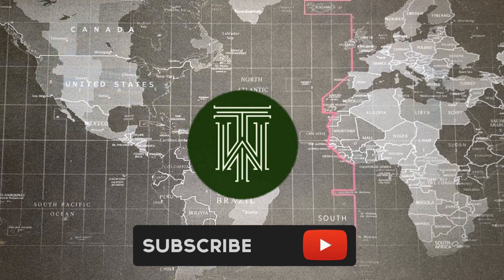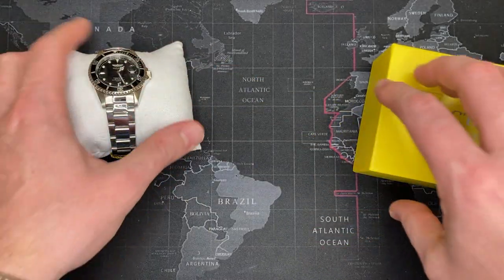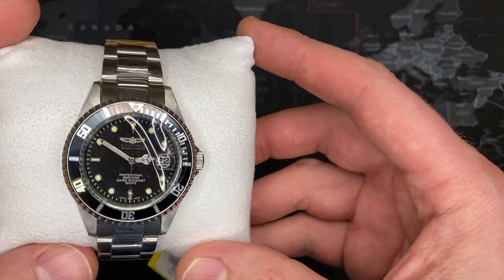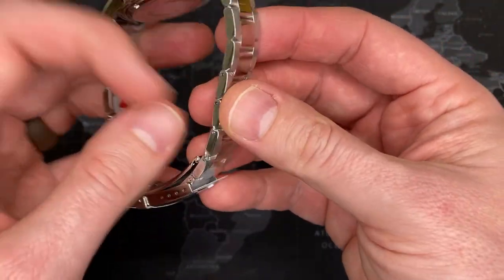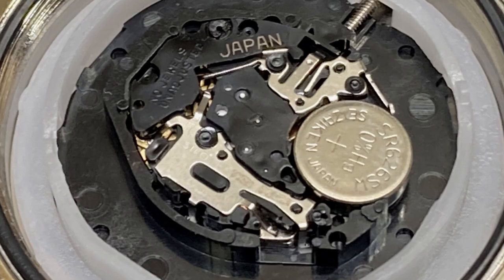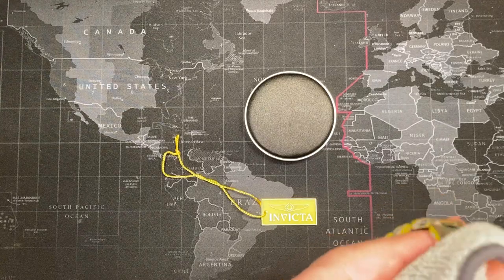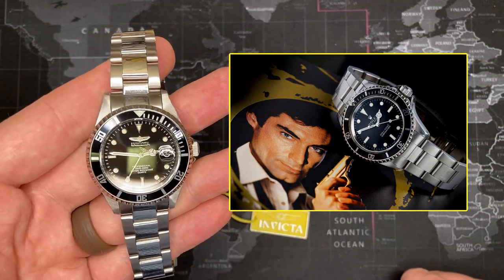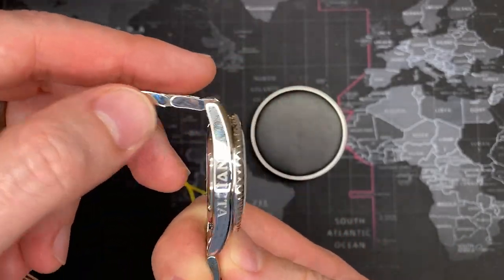Invicta Pro-Diver 200m Watch - Review & Unboxing (89320B / Seiko PC32A)